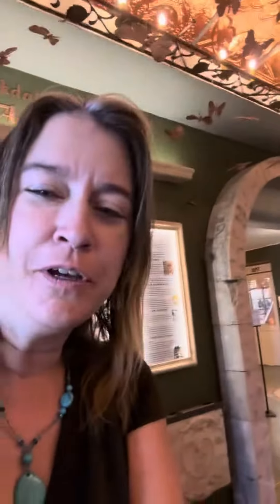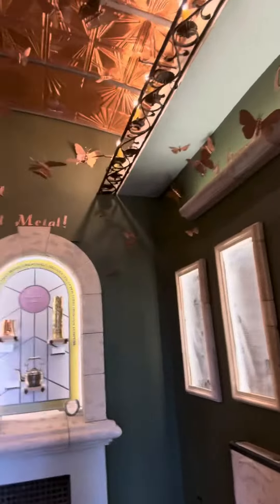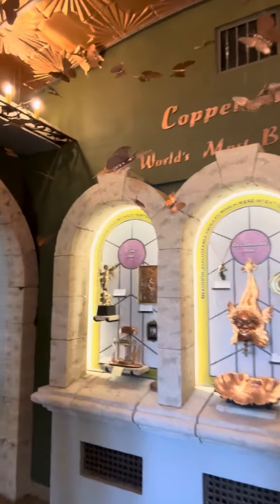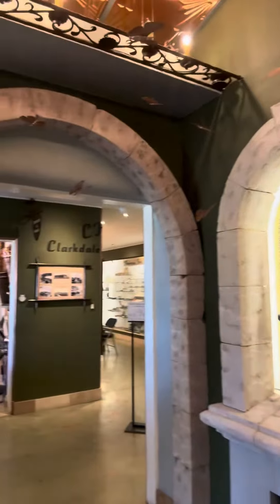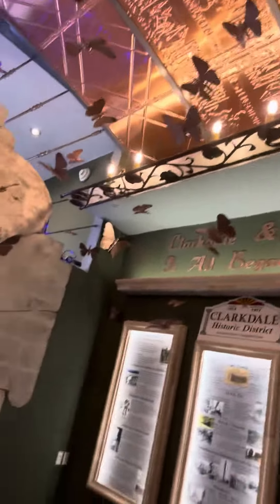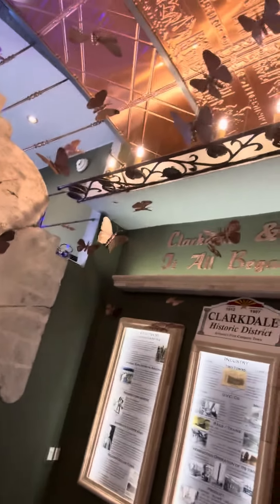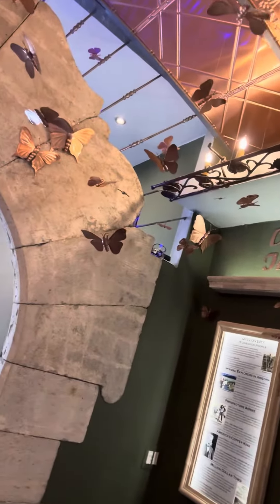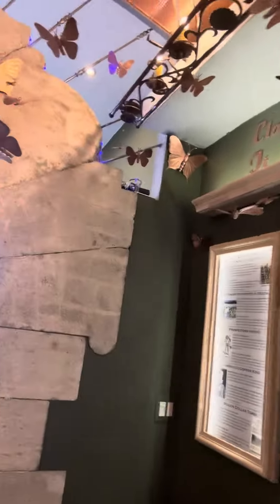A Visit with the Arizona Copper Museum